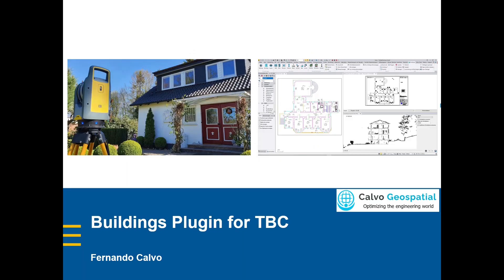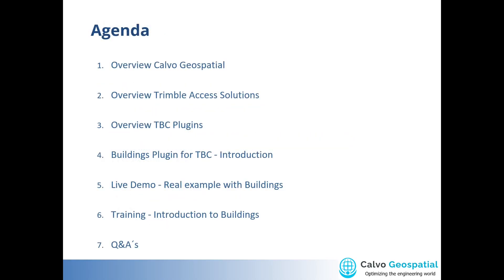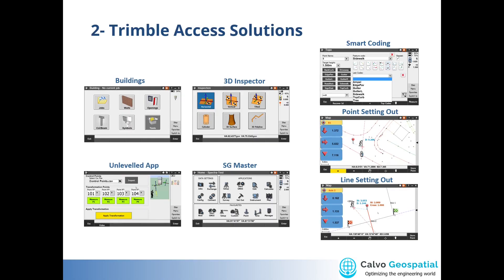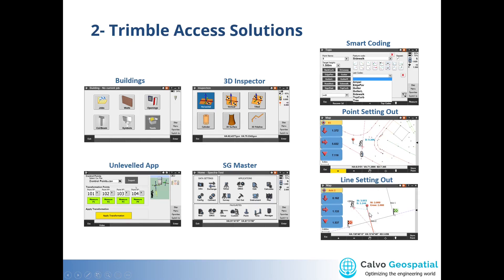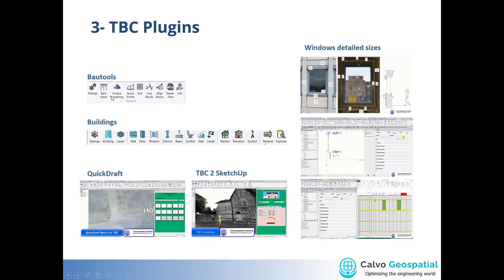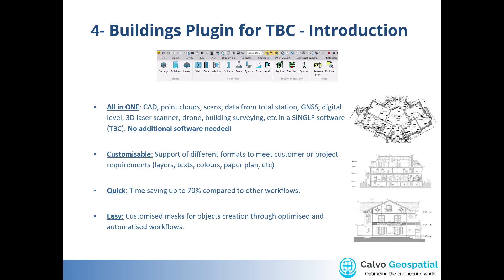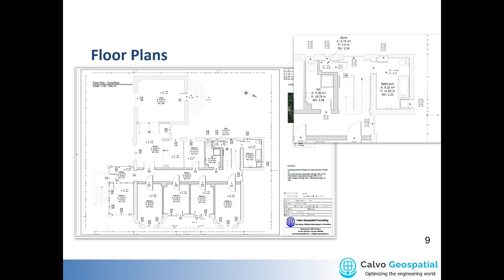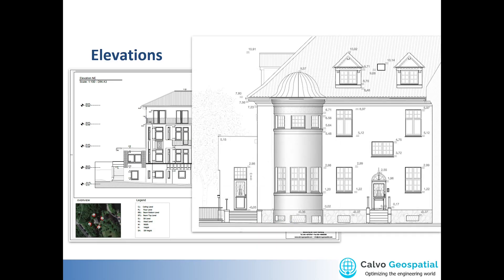Buildings Plugin for TBC_1 - Introduction